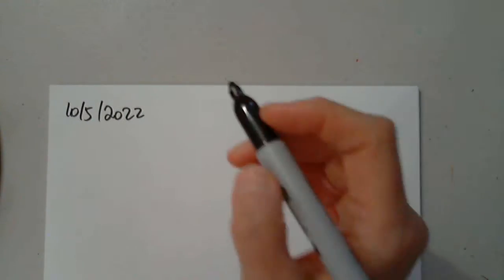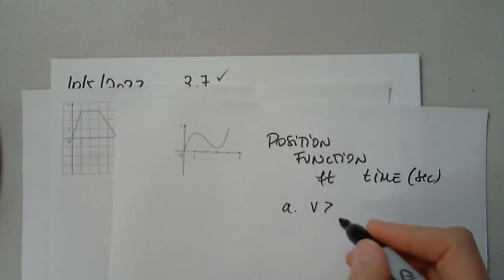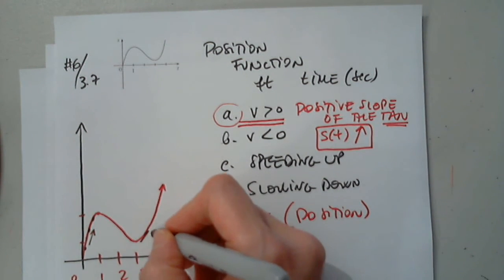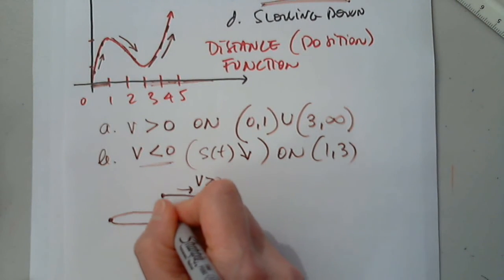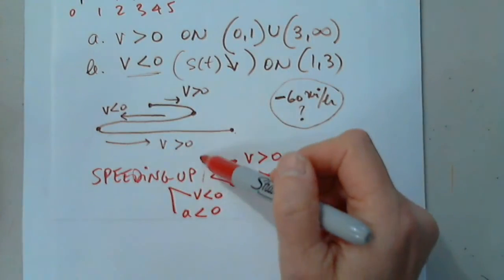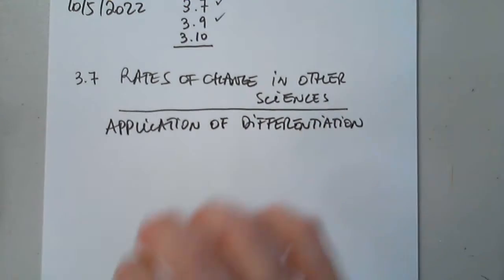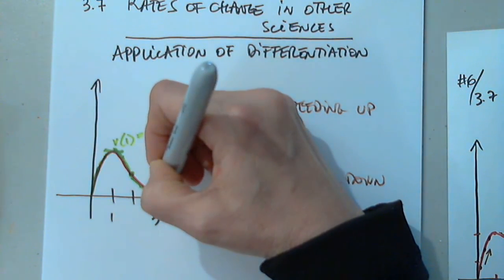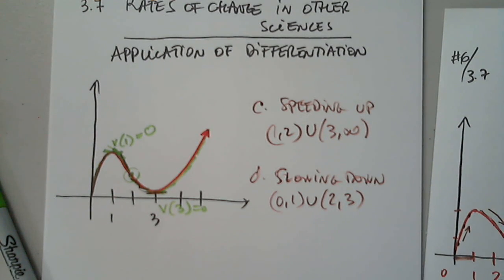MAT 191 SECTIONS 3.7 AND 3.9 PART 1 OCTOBER 5